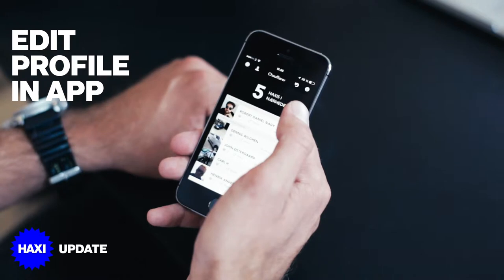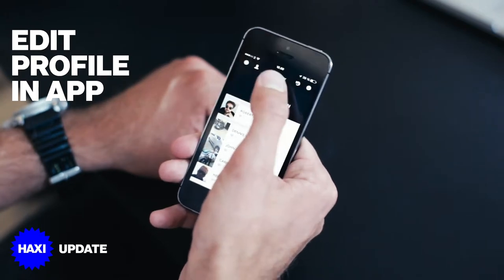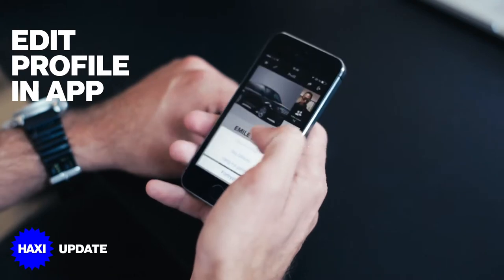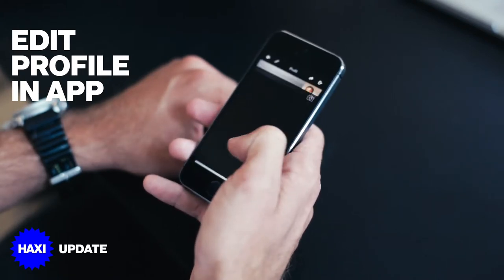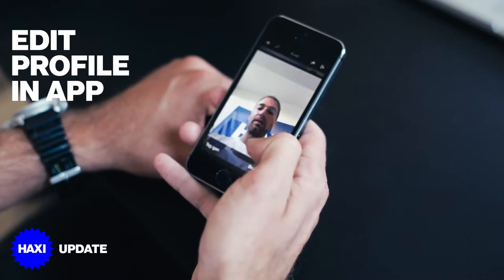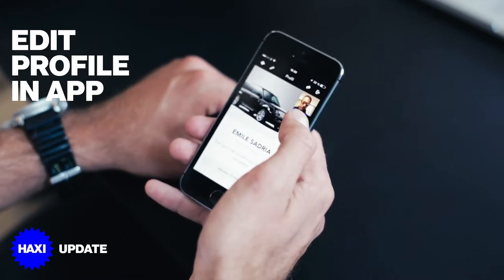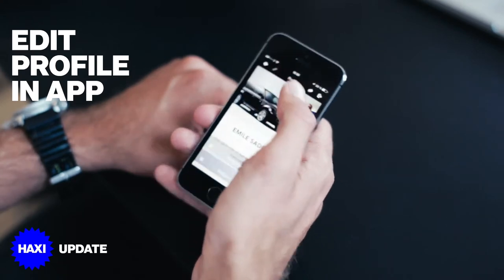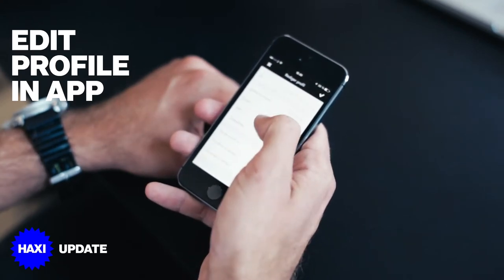HAXI UPDATE #1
Haxi just got a lot better!

This video explains some of the new features like 'edit profile' and 'favourite driver'.

The update is avaliable in the App Store and in Google Play Store.

Join today for free and help us make Haxi even better.